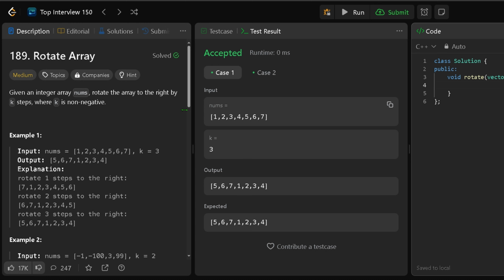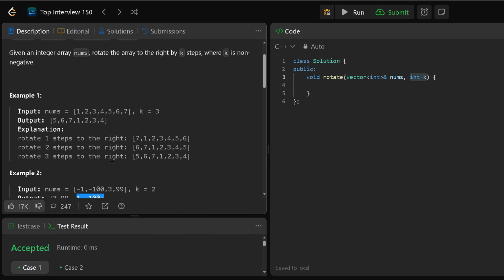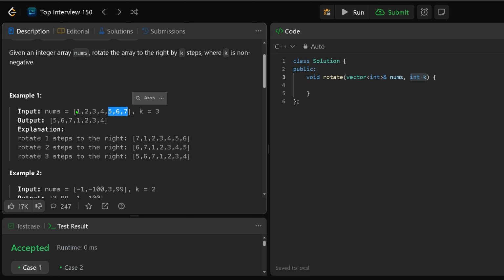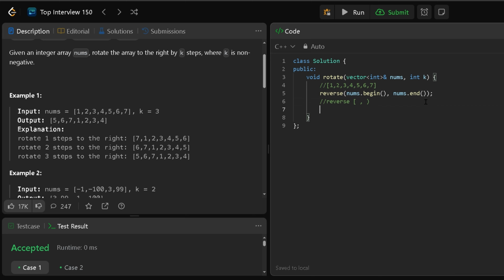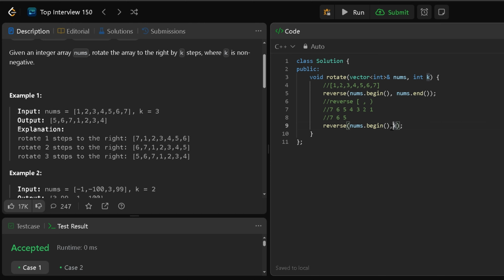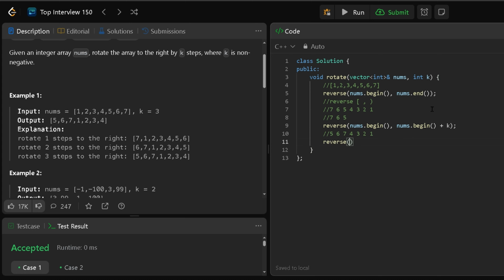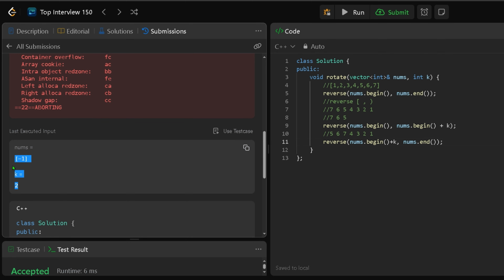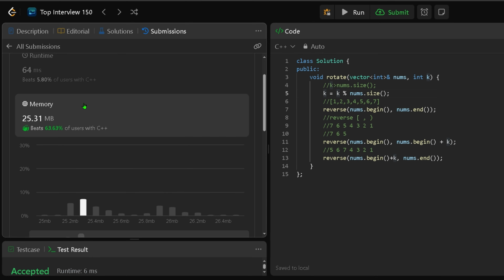LeetCode: Rotate Elements in C++, using: reverse(), array::begin(), array::end(), arrays, functions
What we did:
We take an array as a parameter.
We take an integer as a parameter.
Whatever that integer is, the last elements of the array must be moved to the front, still in ascending order.
If k is more than the array size we resize k to be the modulus of k by the array size.
We use reverse to completely flip the array.
Then we reverse the front to k's spec, lastly, reverse what is after k.